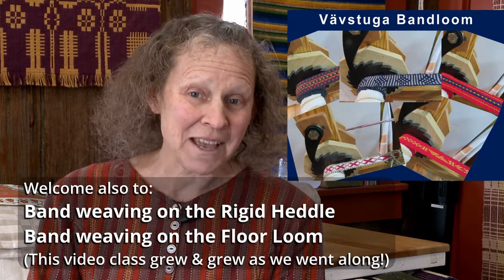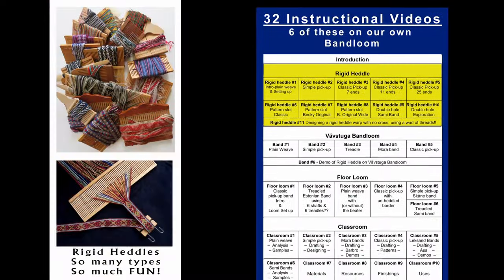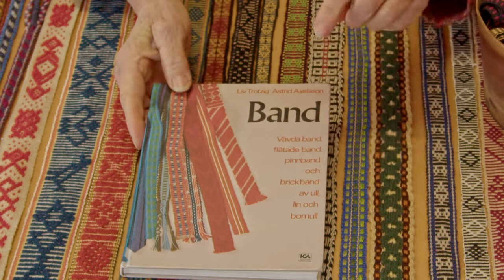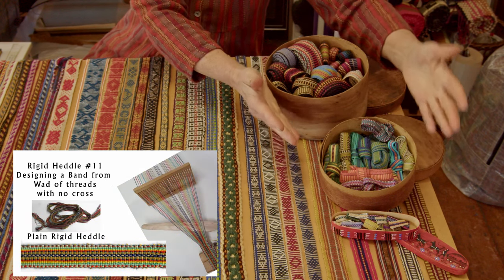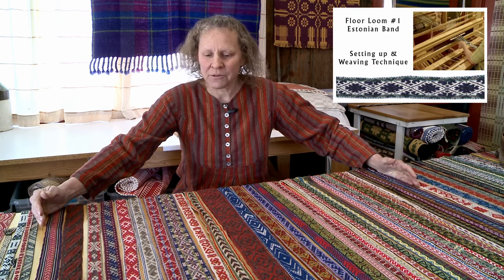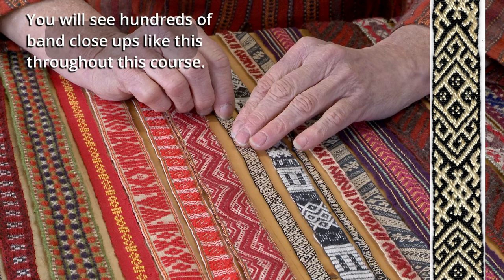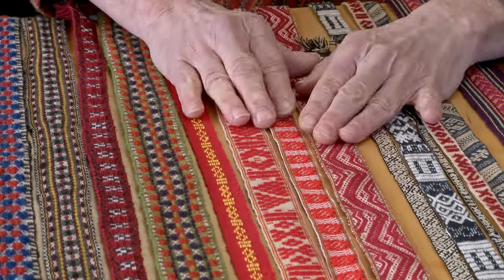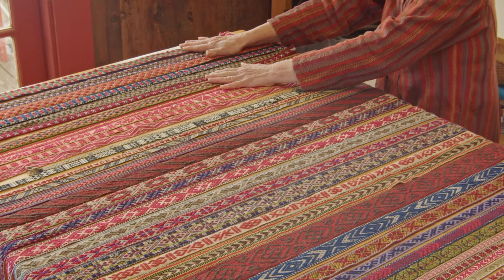Vävstuga Video Classes - Vävstuga Band Weaving - trailer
Vävstuga Band Weaving is now available as a video class!

Our video classes are hosted at Vimeo, where you can sign up for a monthly or annual subscription, and there's a Forum where you can post your questions and meet fellow students.

Band Weaving course contents:
- Introduction
- Section #1: Rigid heddle -- 11 bands in different styles
- Section #2: Vävstuga bandloom -- 6 bands featuring our attachments and patterning systems
- Section #3: Floor loom -- 6 bands presenting many variations and tips
- Section #4: Classroom -- 10 segments, including two extensive personal collections:
    -- 300+ Mora patterns from Barbro Wallin
    -- Doris Wiklund's Band Notebook
- Section #5: Conclusion
- Extras -- handouts, detailed table of contents and index